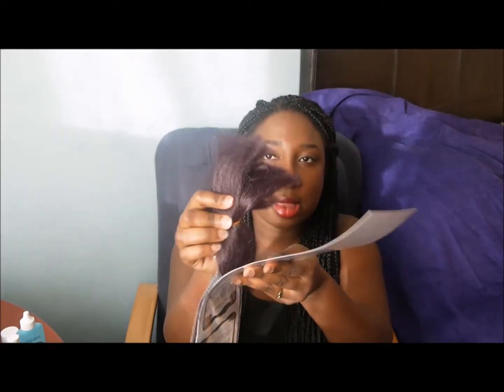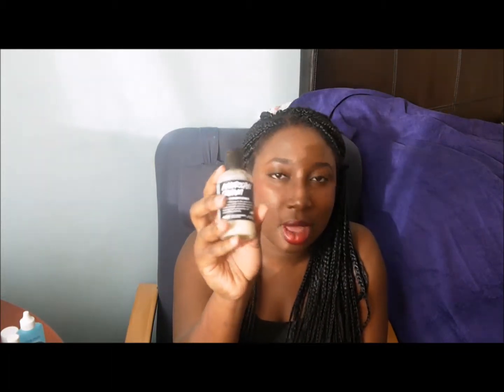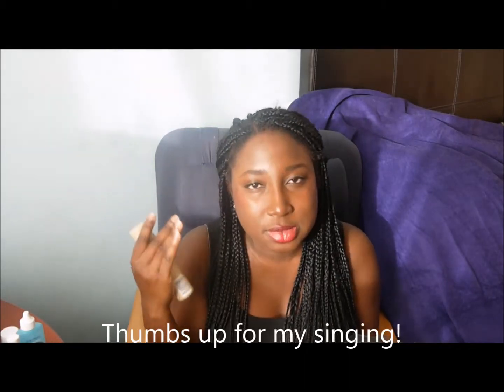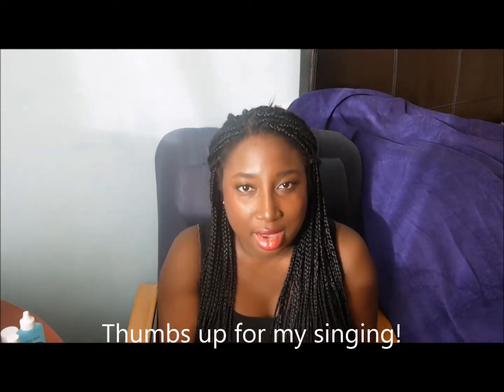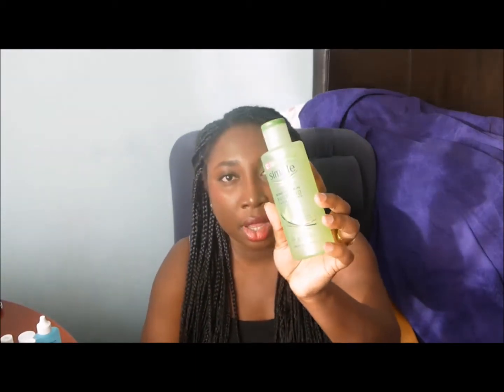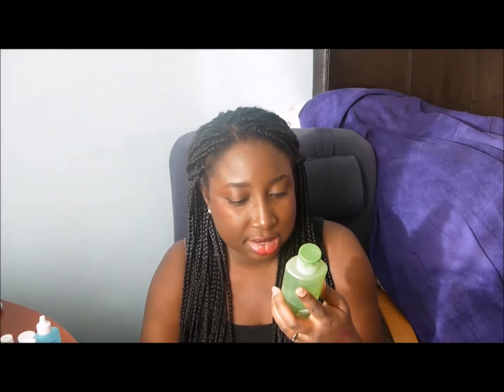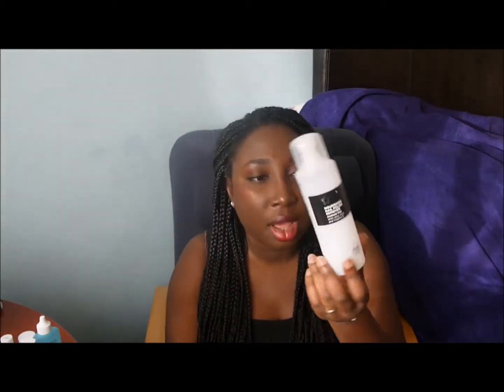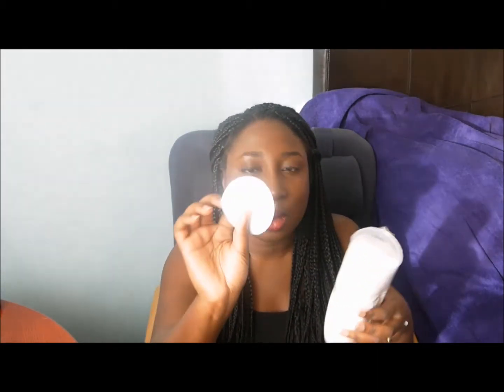Mother of all Hauls + Empties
Details on the blog! Thanks